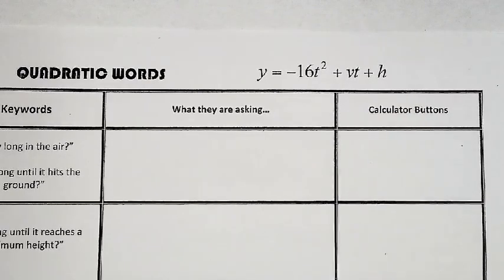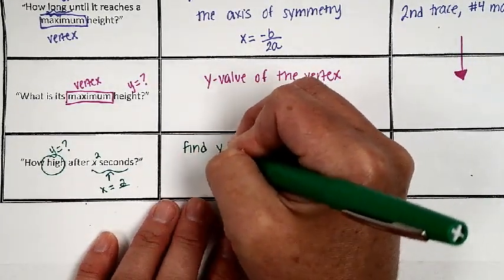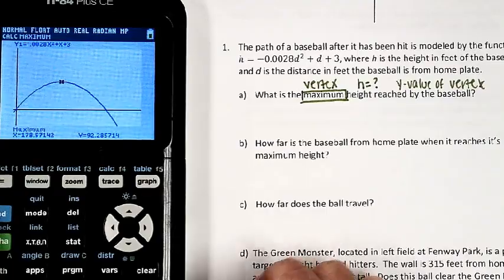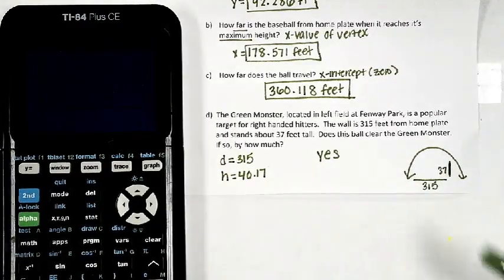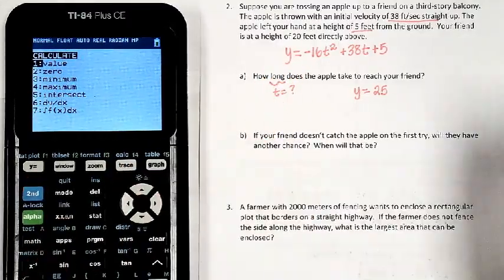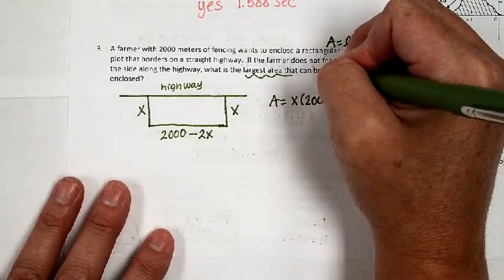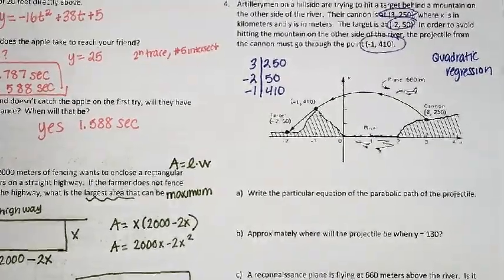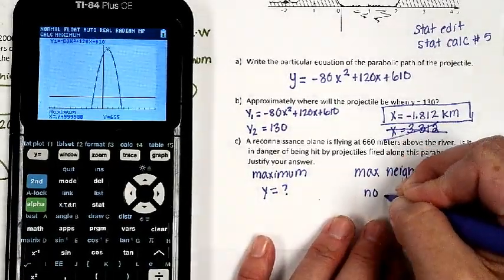Alg II 4.4 - Quadratic Applications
Quadratic Key words in application word problems, examples, using graphing on the calculator and quadratic regression.